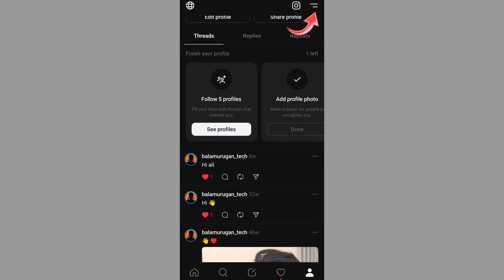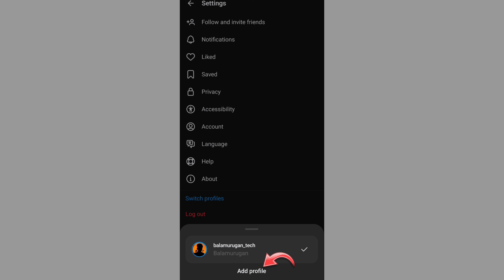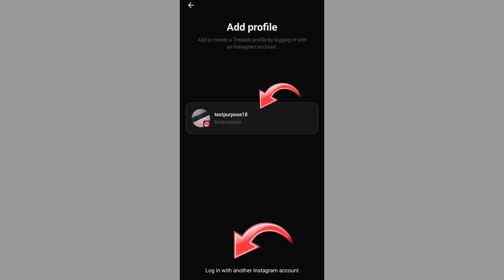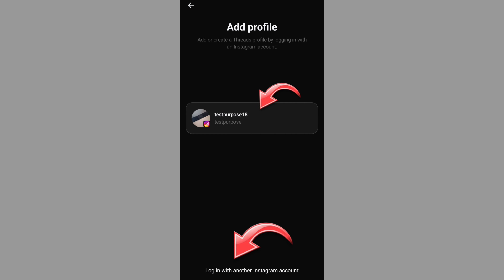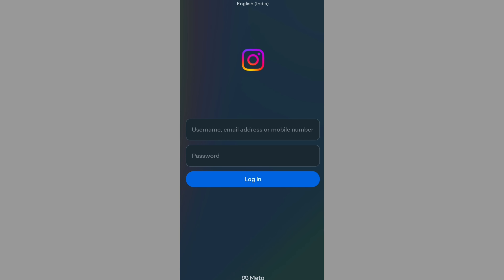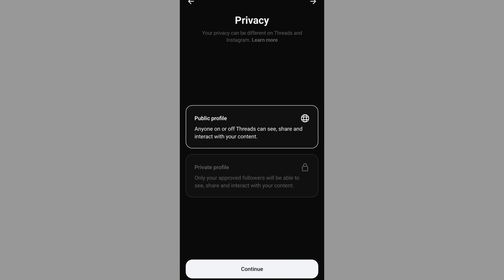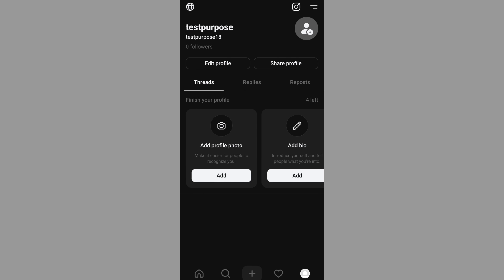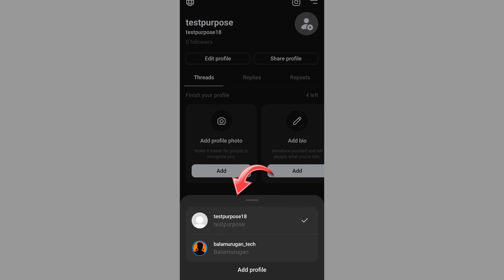how to switch account in threads / login another account / switch profiles in threads / tamil